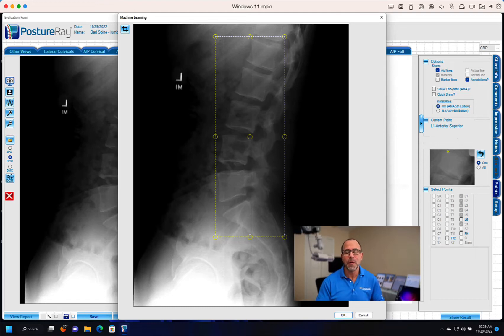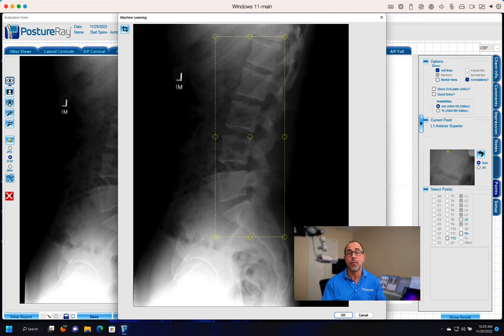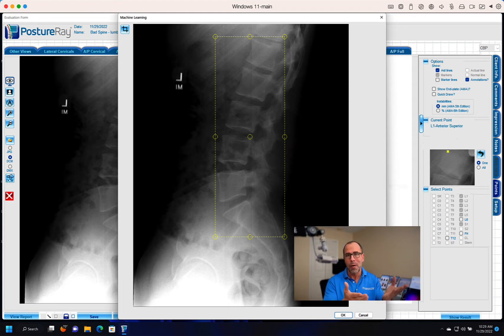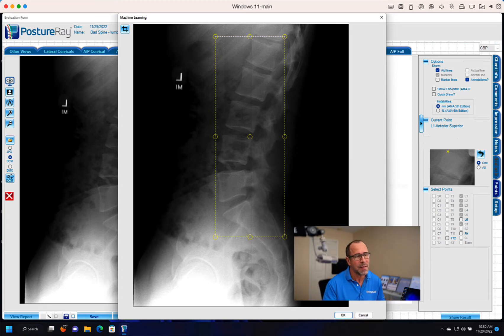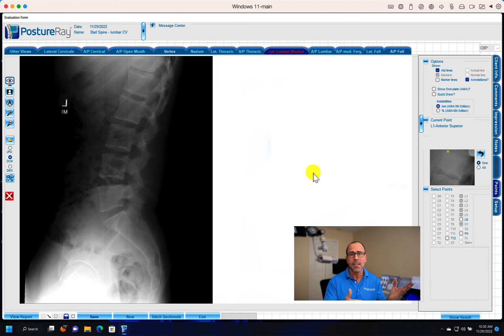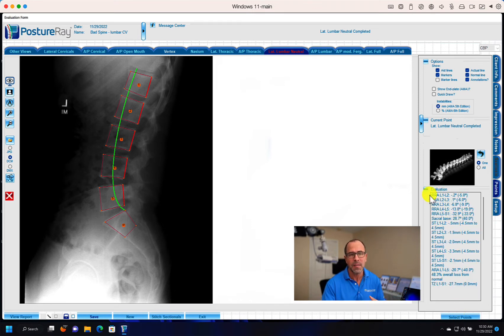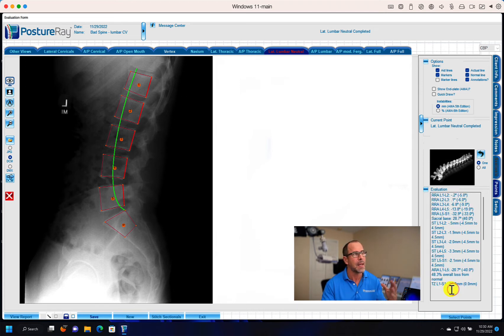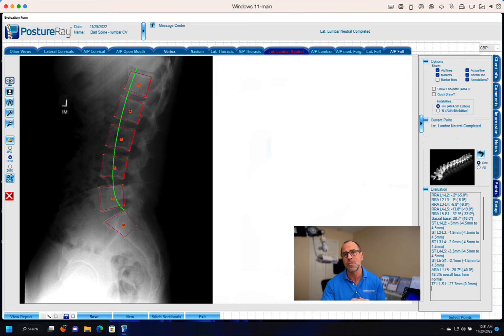Lateral Lumbar Computer Vision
In this video Dr. Ferrantelli demonstrates the all new Patent Pending Computer Vision updated to now include Lateral Lumbar A.I. technology update for PostureRay software to aid clinicians in marking and documenting their biomechanical assessments for their x-rays. The clinician is always responsible for validating any predicted digitization no different then if another doctor that works for the clinician digitized the x-rays.  Please refer to website for details.

The PostureRay® EMR software with Computer Vision, is Patent Pending X-Ray Analysis EMR based on all of our scientific research published by CBP® Non-Profit, and geared to chiropractors and other health professions where computerized spinal mensuration is needed to document patient care, educate your patient(s), all the while building your practice through better documentation.  No other EMR will build your practice like the PostureRay® X-Ray EMR through better more thorough documentation.

Our software quickly aids the clinician in analysis of spinal x-rays and helps them document abnormal deviations. Which means your patients can easily see exactly what corrections are necessary and track the progress of treatment, whether for spinal subluxations, scoliosis or a ligamentous injury secondary to traumatic event. The system even includes a “telestrator” function so you can draw as you demonstrate a patient’s spinal position giving for a dynamic report of findings (ROF). The x-rays, analysis, and documentation are easily exported to Electronic Medical Records as pdf files, or JPG images. Just like any documentation system, the doctor is ultimately responsible for validation of measurements of the PostureRay® system and checking the digitization points prior to generating documentation for their patient. Posture Ray® is available for Windows 10/11, and is compatible with DMX and DICOM. Digital x-rays are not required but are suggested in DICOM format. With Posture Ray, you’ll save time while you provide better care, and with just one new patient a month, the system pays for itself. Starting at just $5999, financing is available with monthly payments as low as $199.  Add Posture Ray to your practice. The advantages are easy to See!

This system aids in reporting of clinical data necessary for better patient care, as well as allowing for production well written patient reports, impression reports, digital view box, quickview display during patient care, and clinical comparison reports.

The PostureRay ChiropracticBioPhysics module is the ONLY system designed utilizing the original spine research data ultimately published and supported in top scientific peer-reviewed journals such as Spine, Journal of Orthopedic Research, European Spine Journal, JMPT, Archives of Physical Medicine & Rehabilitation, & the Journal of Spinal Disorders & Techniques and many other journals and is used as an outcome tool by many scientific publications.